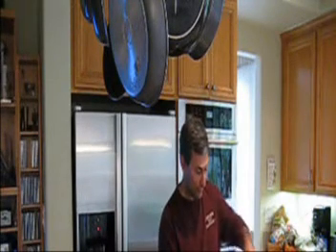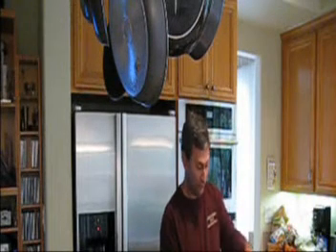Veggie Lasagna 320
recipe for a great veggie lasagna